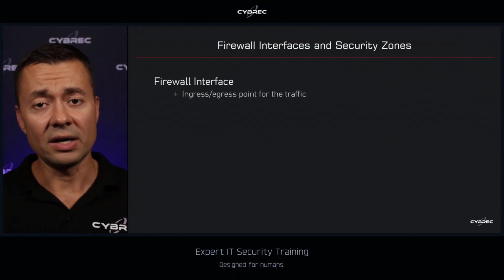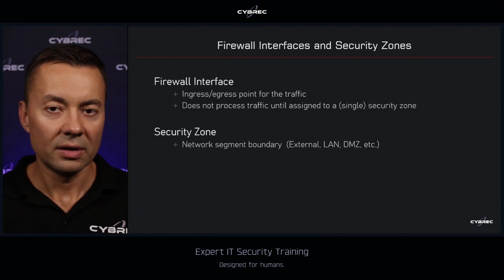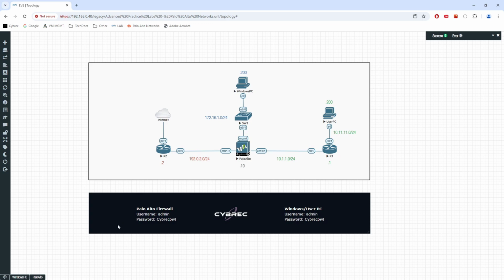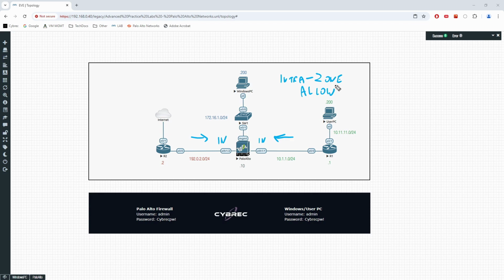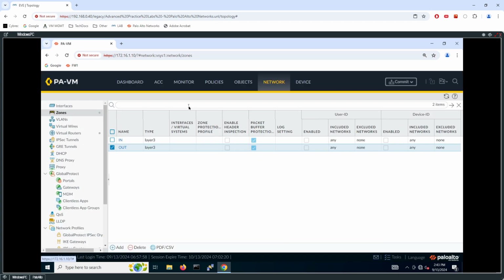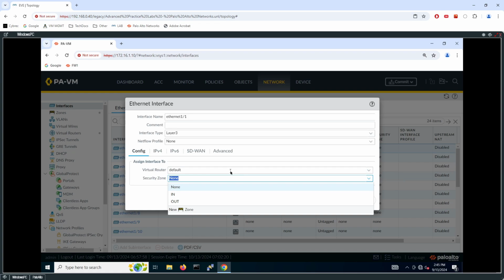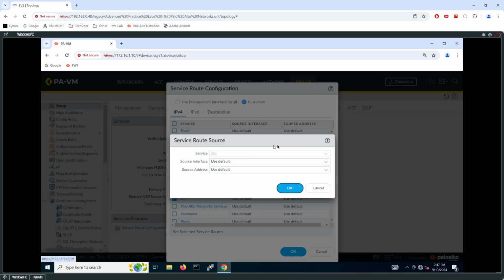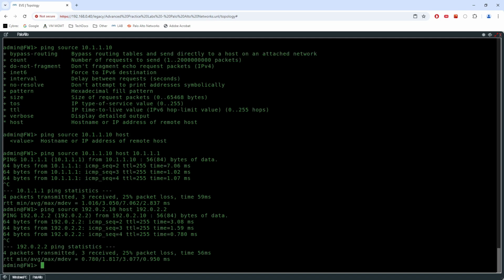Configuring Palo Alto Networks Firewall Interfaces and Security Zones | PAN-OS 11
This video covers configuration of interfaces and security zones on a Palo Alto Networks Firewall running PAN-OS 11.